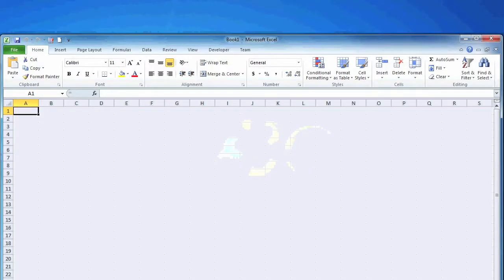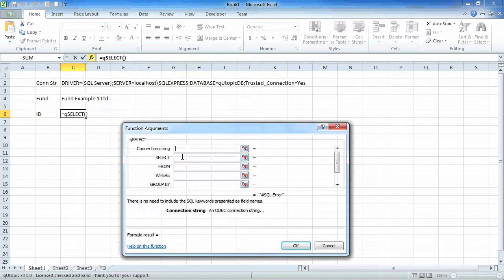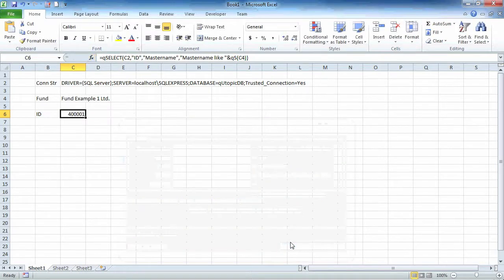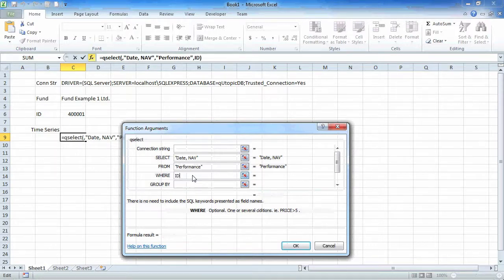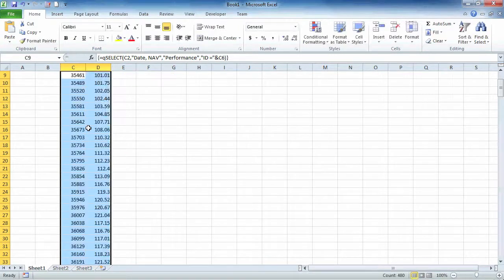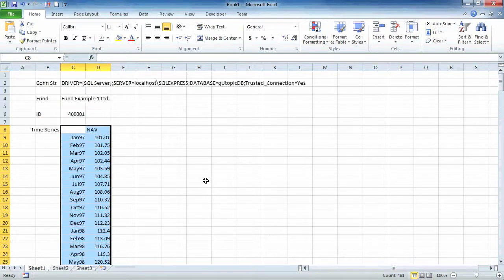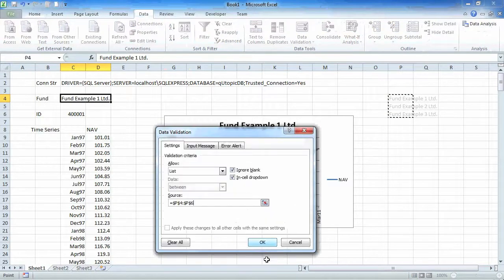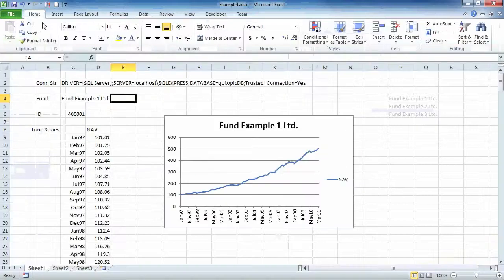How does qUtopic work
Functions to connect Excel with databases. This video shows how to dynamically link Excel with a databases using a standard ODBC connection and simple query commands.
For more details visit qUtopic.com